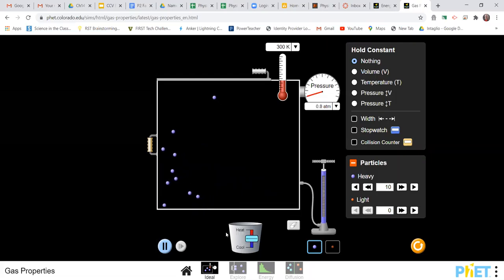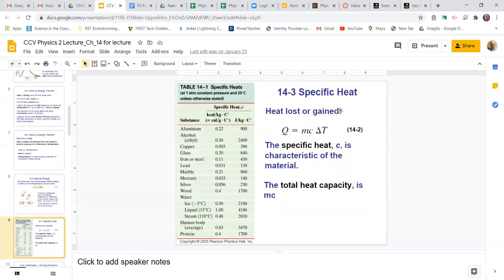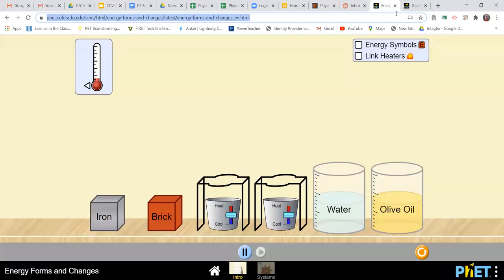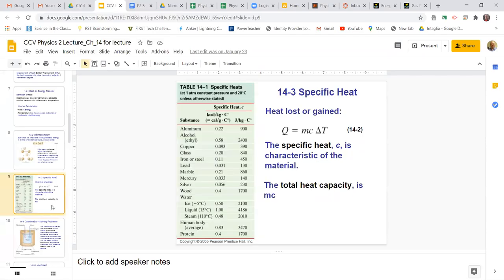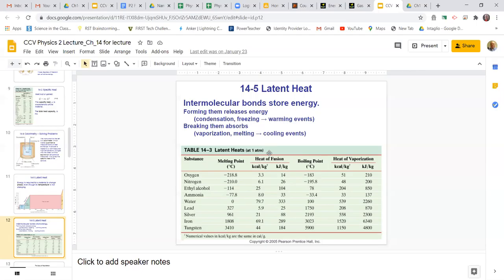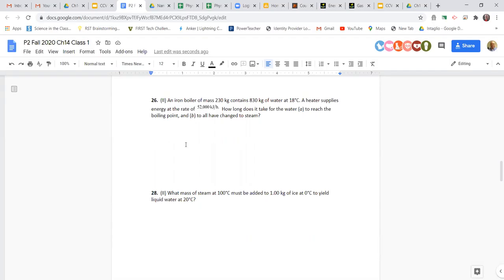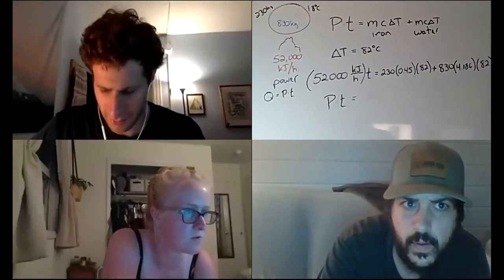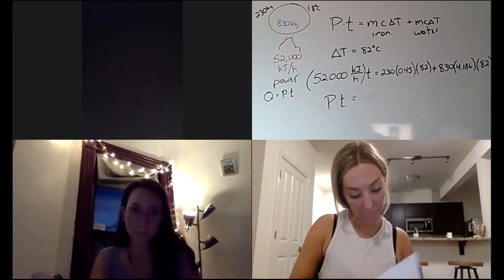Heat Lecture 1 with Joe Chase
This lecture introduces heat as the transfer of thermal energy and explains heat capacity based on molecular degrees of freedom and the absorption/emission of latent heat.through phase changes.  Several practice problems are performed.  The first 1.5 minutes are dead air. Apologies.